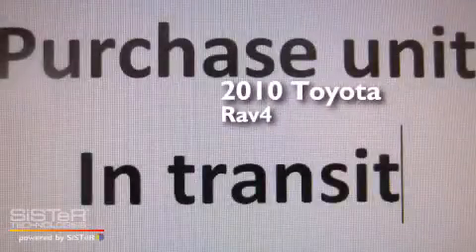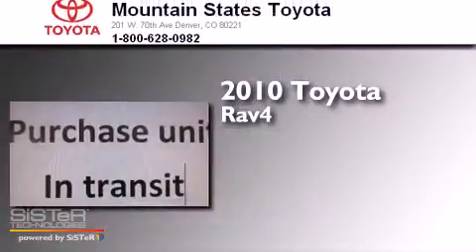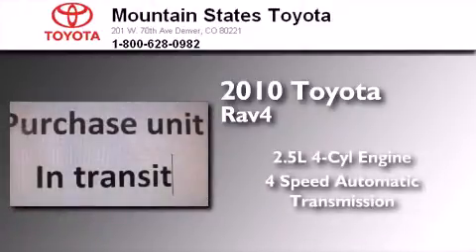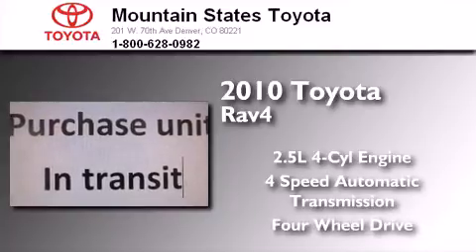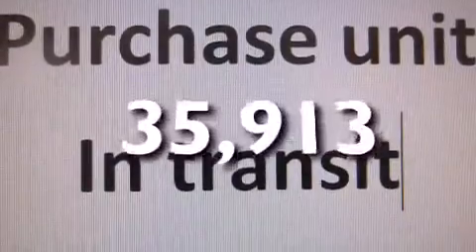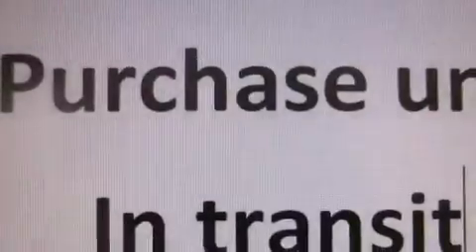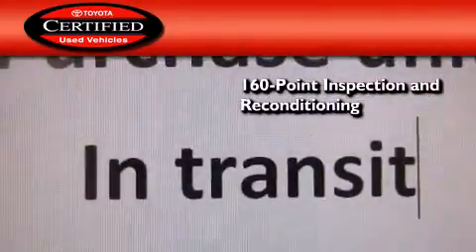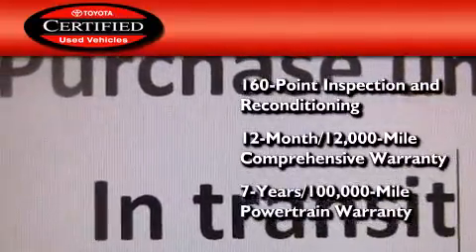2010 Toyota RAV4 Certified Denver CO 80221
We've been honored to serve the Denver CO area , we promise that your experience at our dealership will exceed your expectations ! Year : 2010 Make : Toyota Model : RAV4 Engine : 2.5L I-4 cyl Trans . : 4-Speed Automatic Exterior : Classic Silver Miles : 35,913 Interior : Dark Charcoal Mountain States Toyota 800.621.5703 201 W. 70th Ave. Denver , CO 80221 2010 Toyota RAV4 Denver CO